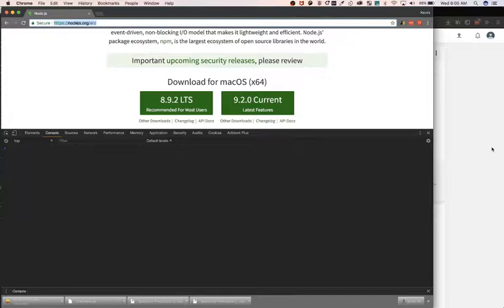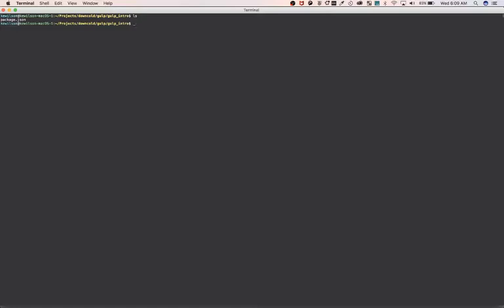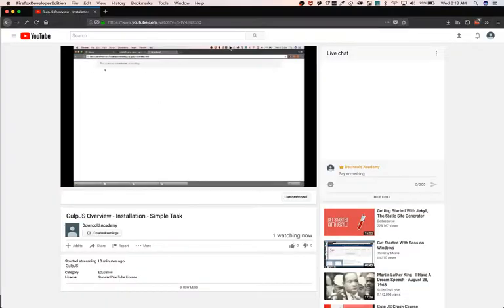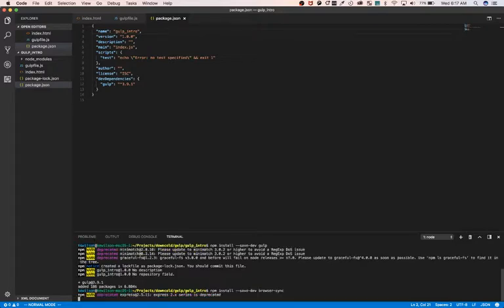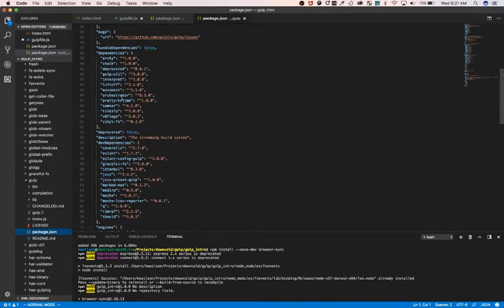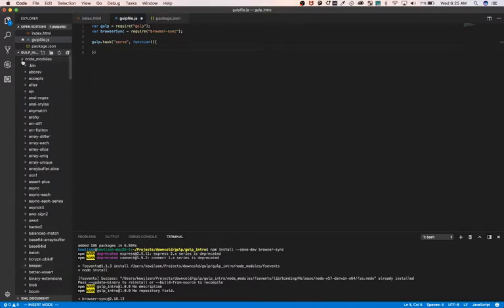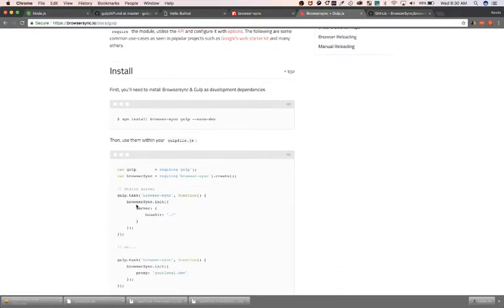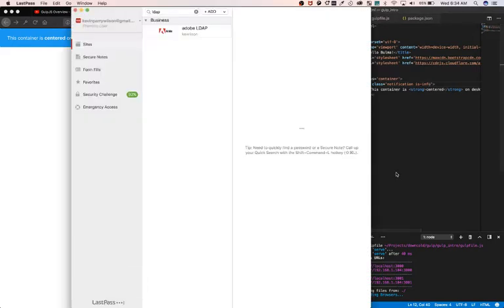GulpJS & Browser Sync - Getting Set Up - Code w/ Me LiveStream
Quick Intro to GulpJS and Browser Sync on a LiveStream.